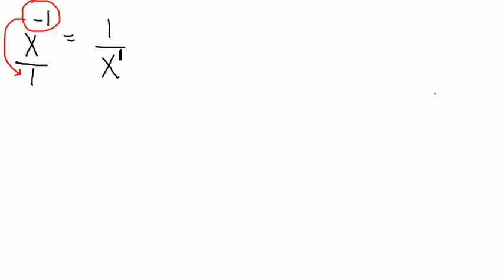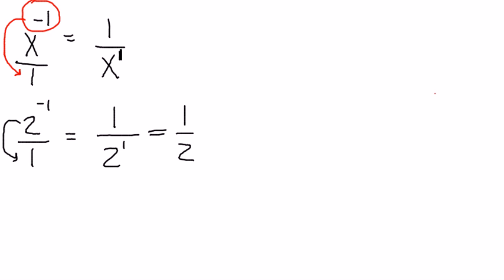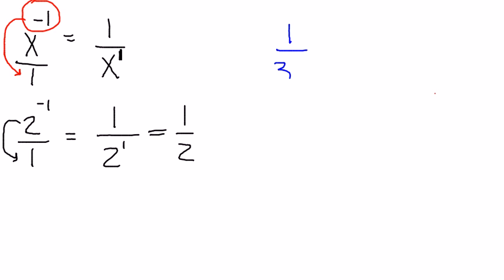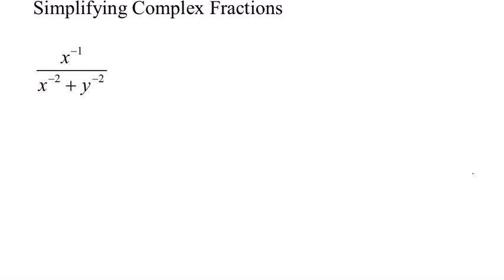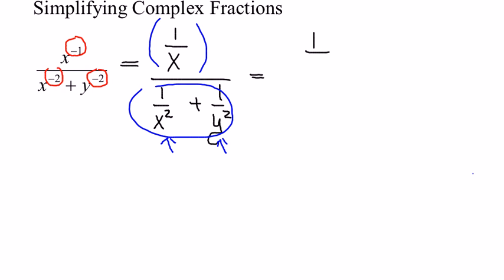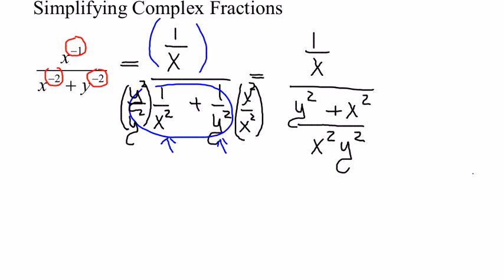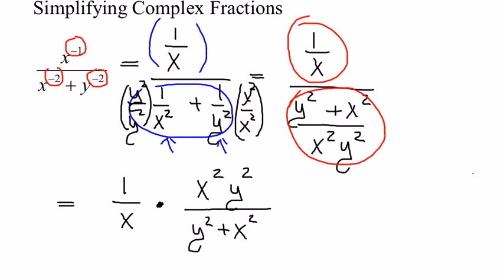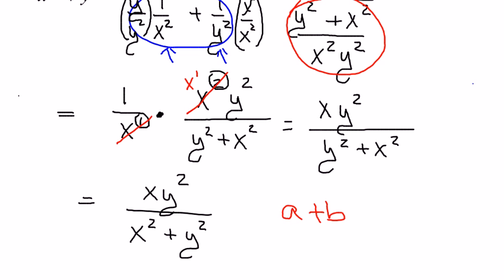Simplifying Complex Fractions 3